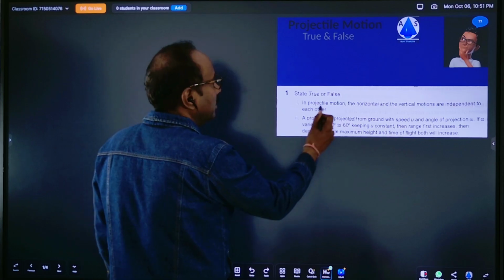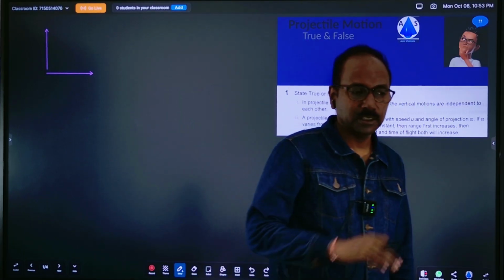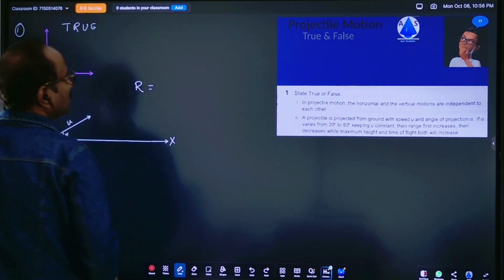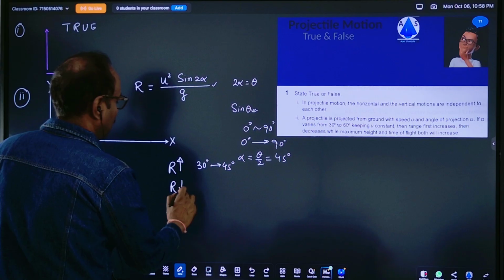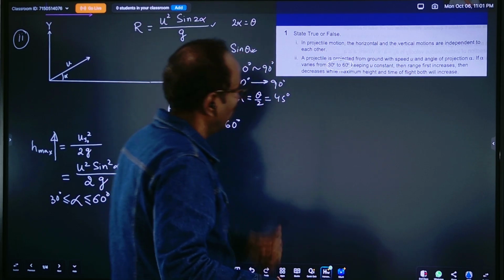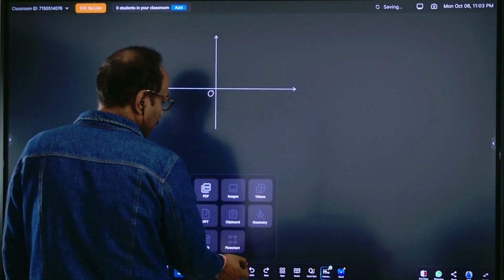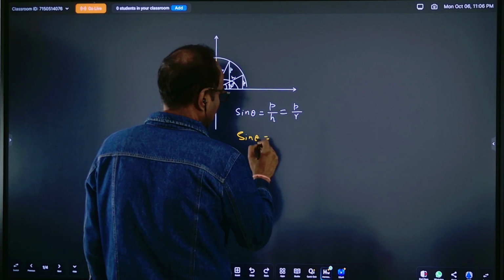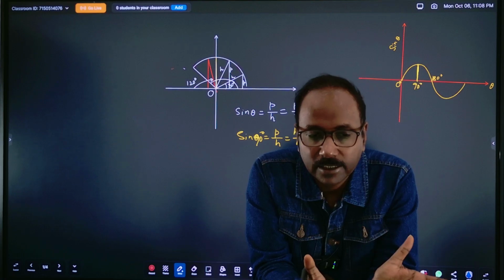Projectile Motion//T_F 1//Let's analyze!!